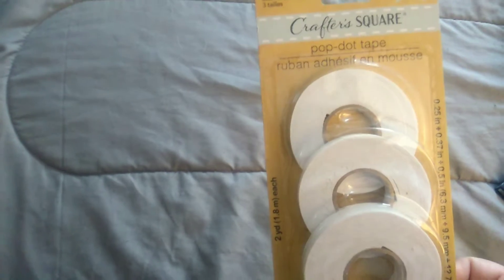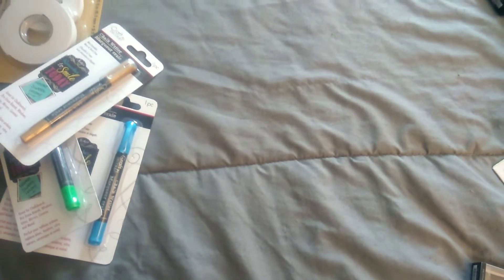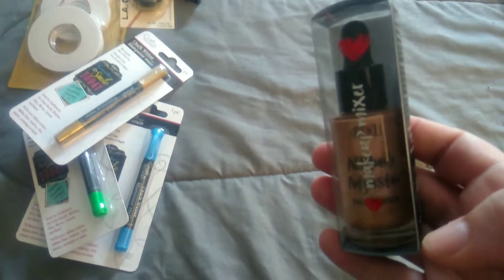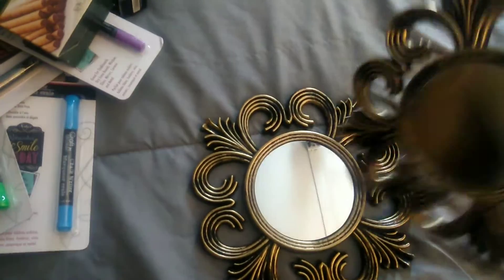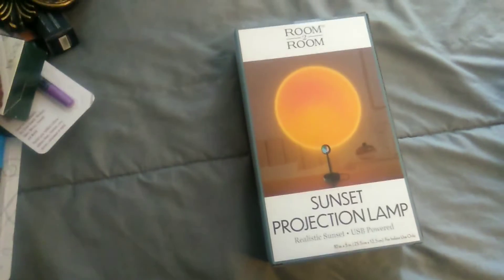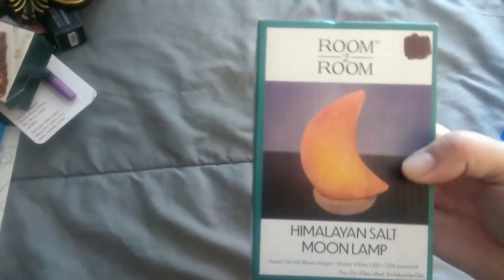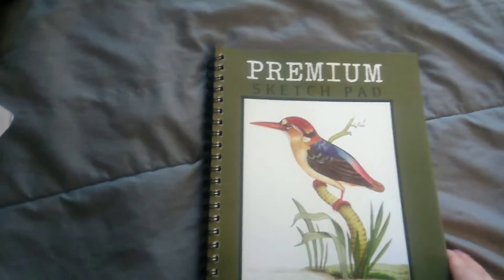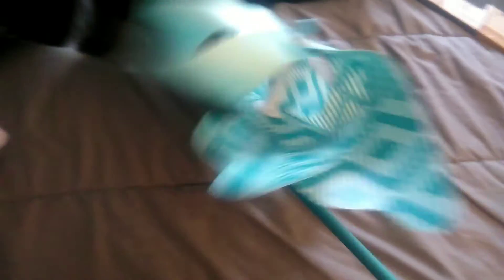Dollar Tree and Five Below Haul